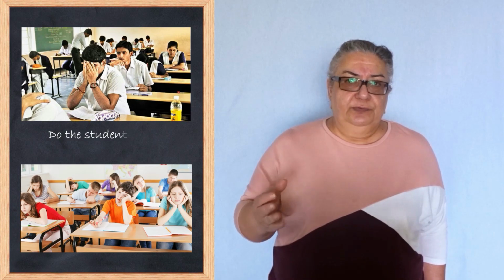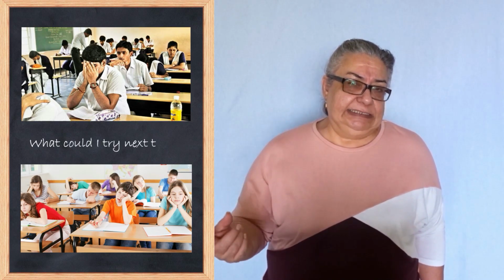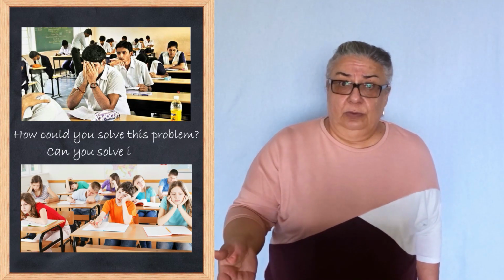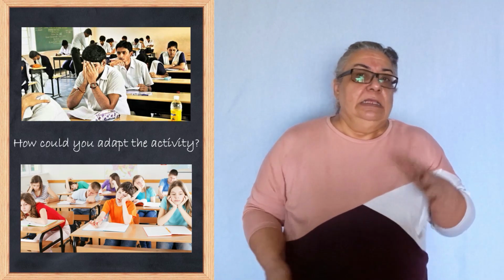REFLECTIVE TEACHING - Part 2 | Help Line for ELT Teachers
Hello!
Reflection is a great way of observing and getting feedback. In this video, Prof. Dr. Aydan Ersöz continues talking about reflective teaching. She explains the difference between reflection-in-action and reflection-on-action (Schön, 1991) and gives examples.